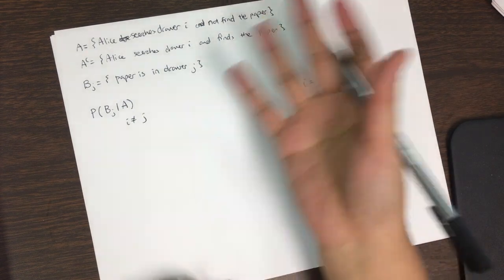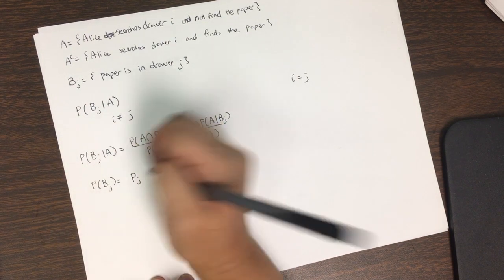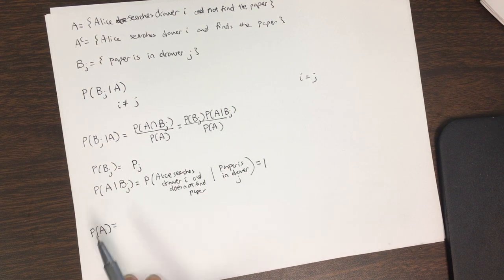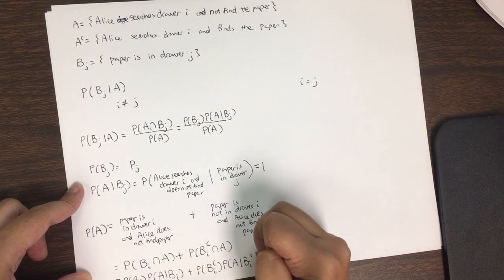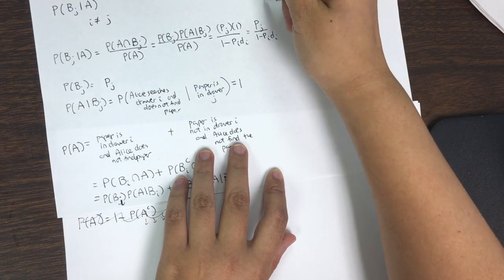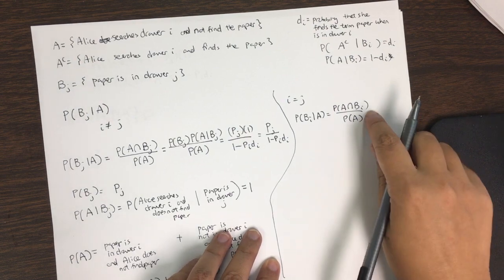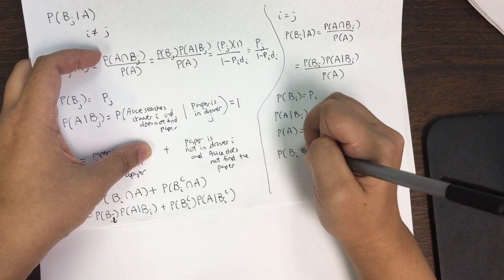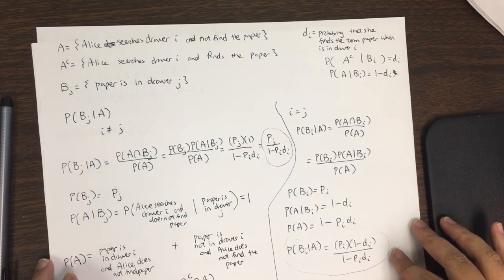Chap1_P19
This video is about Chap1_P19